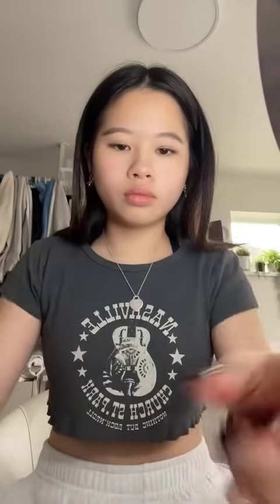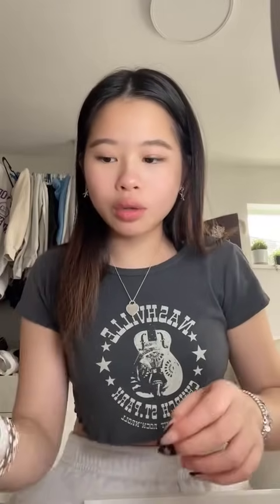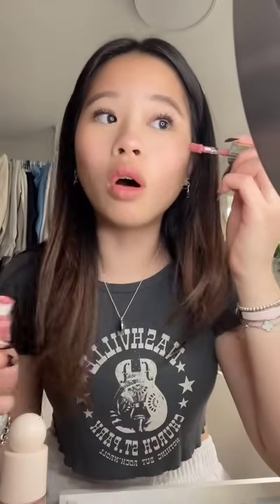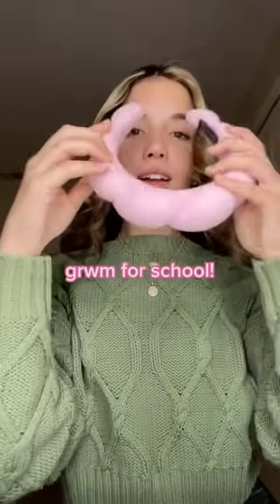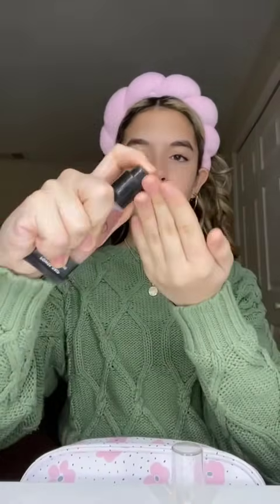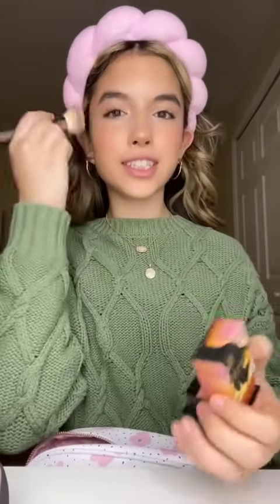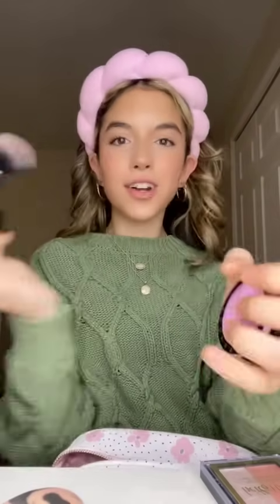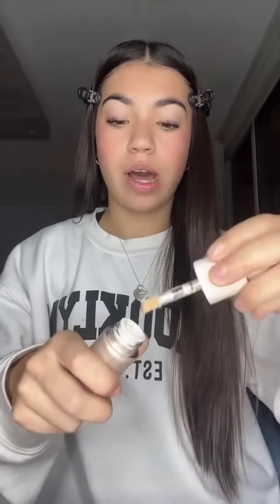GRWM ( Get Ready With Me ) Makeup Tutorial Tiktok Compilation ❤️(Skincare, Makeup, Outfits) 395🥰